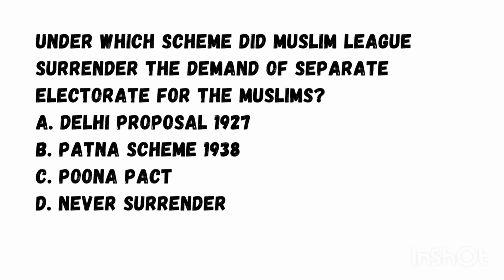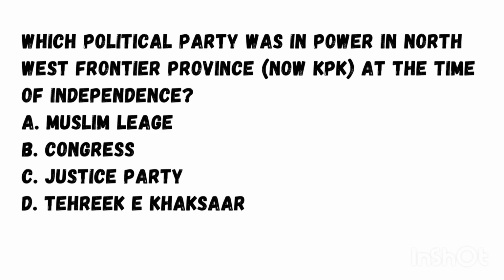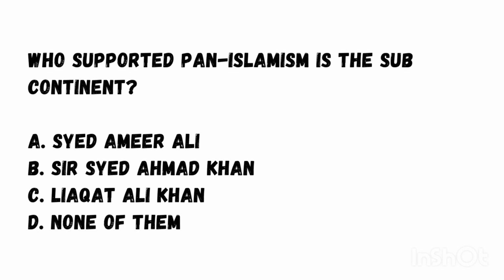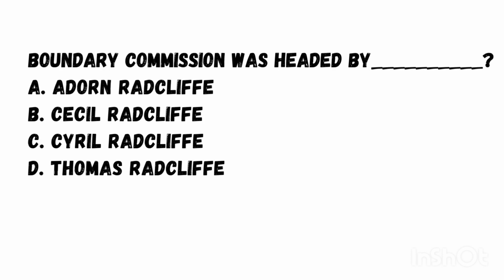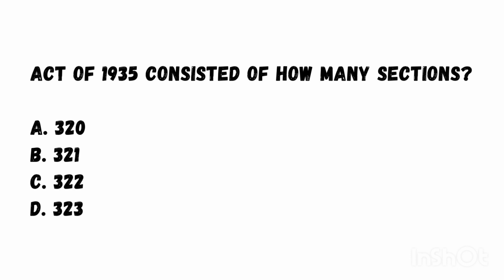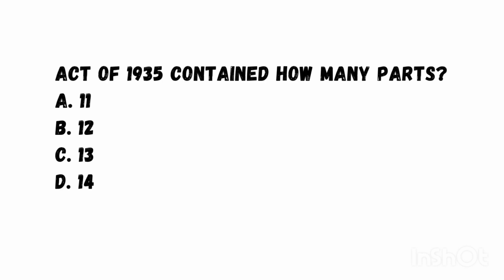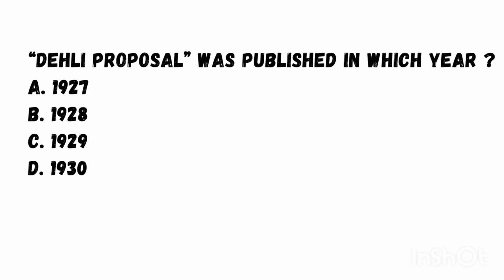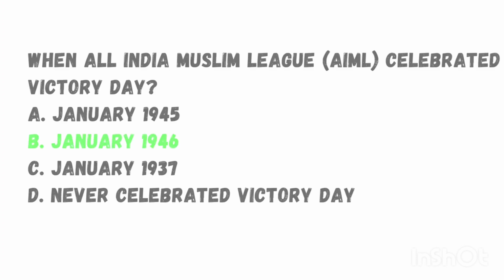pakistan studies mcqs for nts test | pak history mcqs for ppsc fpsc & job entery test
Public Sector Organization Jobs 2024
Pak navy as Sailor Jobs 2024
Frontier corps FC job 2024
FESCO job 2024 Faisalabad electric supply company
Punjab healthcare commission PHC job 2024
Sui southern gass company SSGC job 2024
Defence housing authority Karachi job 2024
Air blue job 2024  cabin crew recruitment
Punjab Police new updates job 2024
Mir chakar khan rind university technology dera ghazi khan jobs 2024
Dirrectorate general immigration & passports job 2024 DGIP jobs
Ministry of religious affairs & interfaithharmony job 2024
Pakistan air force jobs 2024 PAF 2024
Punjab government job 2024 at PPDCL
Nadra jobs 2024
Social welfare and bait ul maal punjab jobs 2024
Soneri bank jobs 2024
SSGC Jobs 2024 – Sui Southern Gas Company
WAPDA Jobs 2024
Inspectorate of Army Stores & Clothing Karachi Jobs 2024
Punjab Highway Petrol Jobs 2024
Sindh High Court Jobs